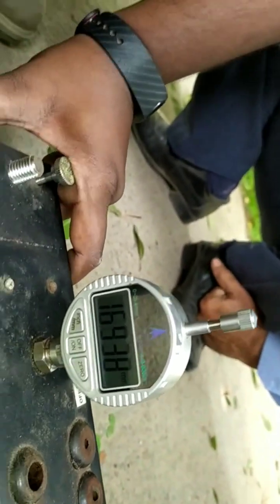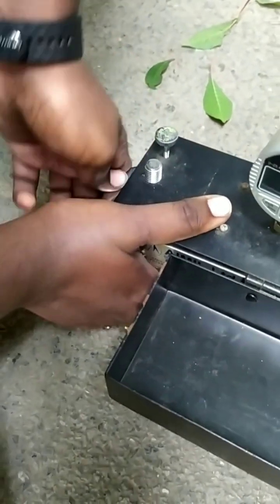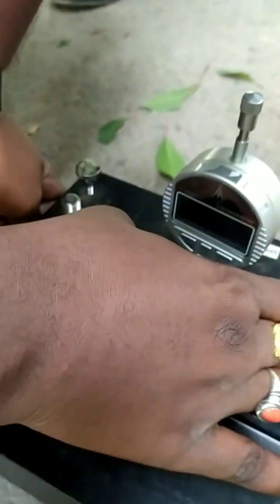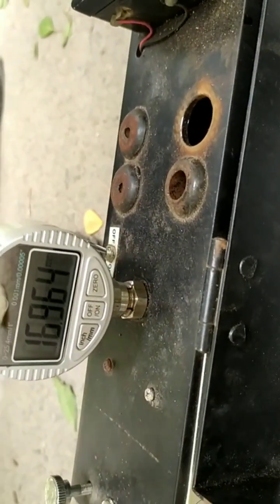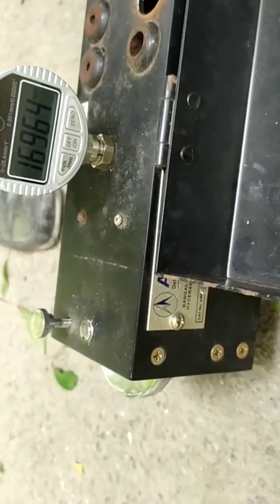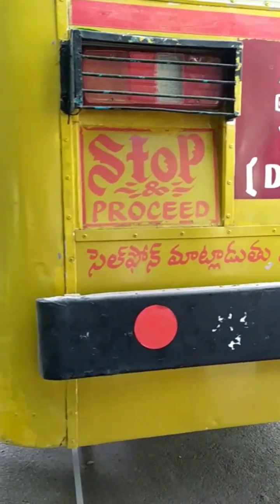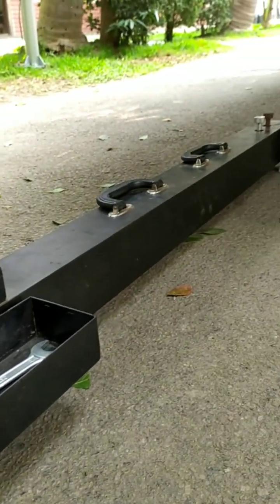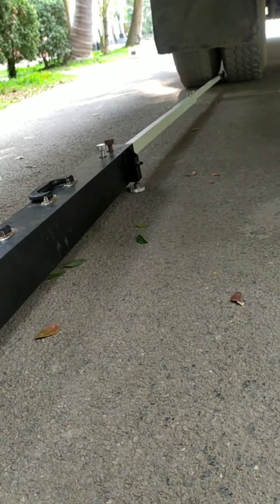Benkelman Beam Deflection Test, Transportation Engineering, Civil Engineering.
Benkelman Beam is a simple lever-arm device that measures the deflection of flexible pavements under the action of moving wheel loads. The probe beam, supported by a rigid reference beam, measures deflections using its 2.44m (8ft) probe end and a dial indicator at the end of the fulcrum.

PROCEDURE
Deflections shall be measured as follows:
The test point shall be pre-selected and marked. For highway pavements, test point shall be located at the distances from the edge of the lane given in table below;
The tyre pressure should be checked before the first test and then at intervals not exceeding three hours.
The truck shall initially be positioned with the test wheel between 100 and 150 mm to the rear of the test spot, i.e. Position A.
The probe of the beam shall be inserted between the dual tyres of the test wheel with the toe located on the test spot.
The locking device shall be released and the rear of the beam adjusted so that the plunger is in contact with the dial gauge.
The dial gauge shall be set to road between 9 and 11 mm (the actual reading need not be recorded) and the vibrator set in operation.
The truck shall be moved forward at creep speed so that the test wheel passes over the test spot and continues advancing to position B which is 2.7+0.1 meters beyond the test spot.
The START READING, ‘S’ is the maximum dial gauge reading occurring during this movement of the truck from position A to position B, and will normally occur as the wheel passes over the test spot. This reading shall be recorded.
The INTERMIDIATE READING, ‘I’ is that figure indicated by the dial gauge at the movement the truck stops with the test wheel in the position B. This reading shall be recorded.
The truck shall be moved forward until the test wheel is in position C which is not less than 10 meters from position B.
The FINAL READING, ‘F’ is that figure indicated by the dial gauge when the truck has stopped in position C. this figure shall be recorded.

Temperature measurements must be made when the top layer of the pavement consists of 40 or more of bitumen bound material .The following procedure should be followed:
A hole should be made with the mandrel to a depth of 40mm or to such a depth that it does not break through the bitumen bound material.
The hole should be filled with glycerol or oil and the thermometer inserted.
The temperature should be recorded at least hourly, or at decreasing time intervals down to 15 minutes when successive temperatures differ by more than 3°C.
No beam readings should be made outside the pavement temperature range of 5°C to 30°C when the top layer of the pavement consists of 40 mm or more of bitumen bound material.